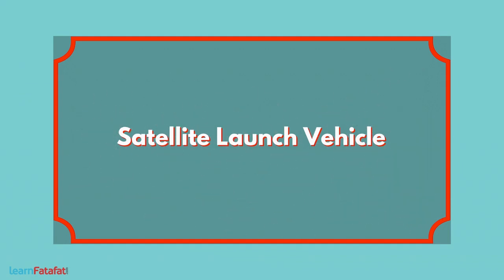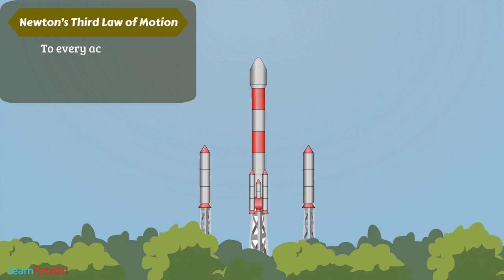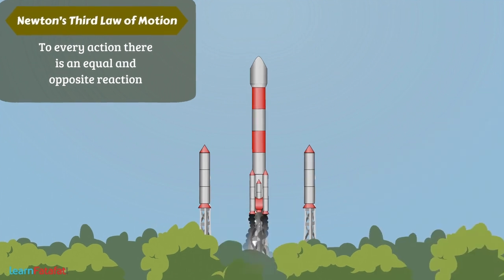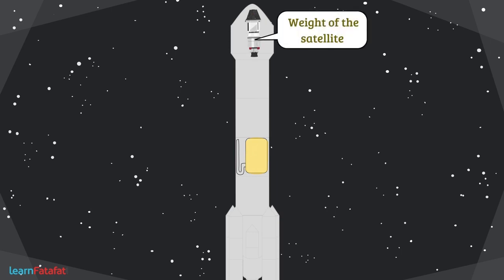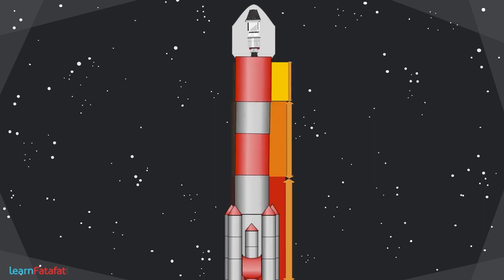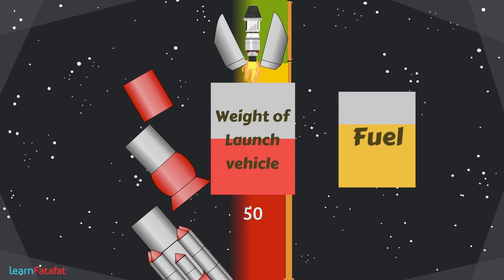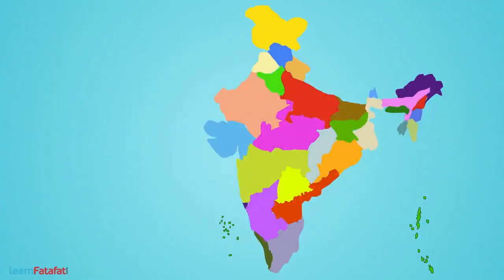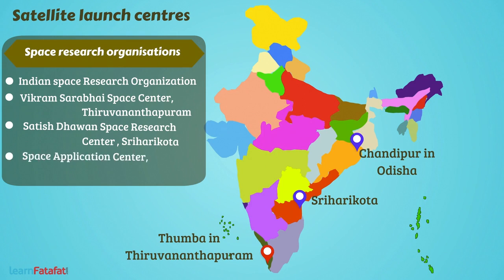Space Mission - Satellite Launch Vehicle